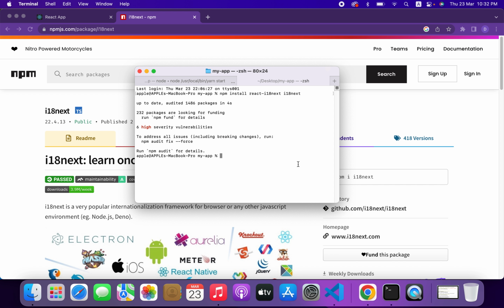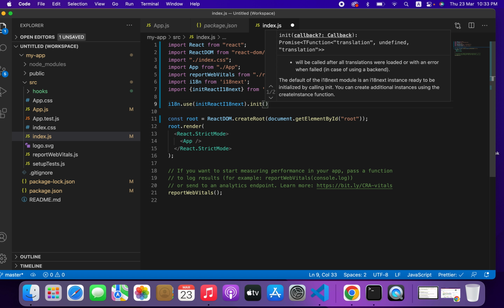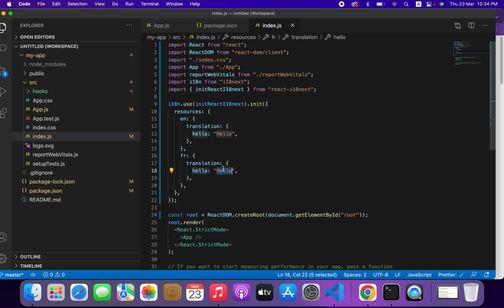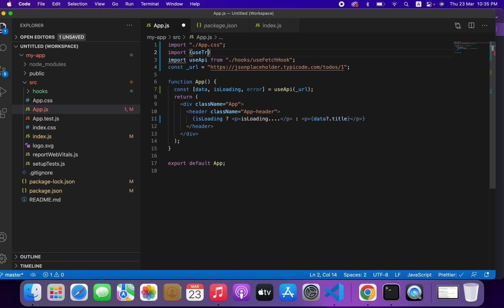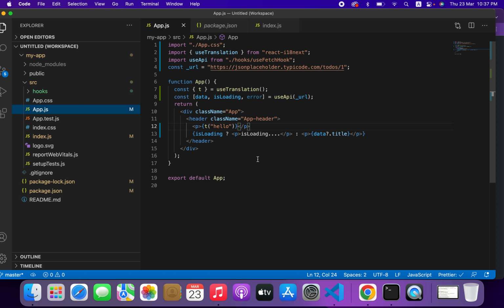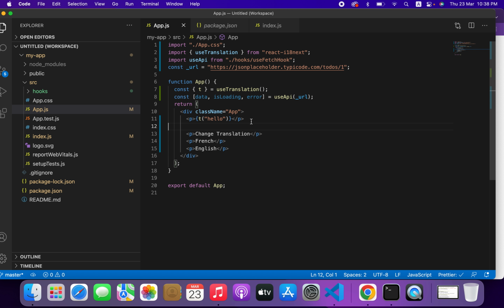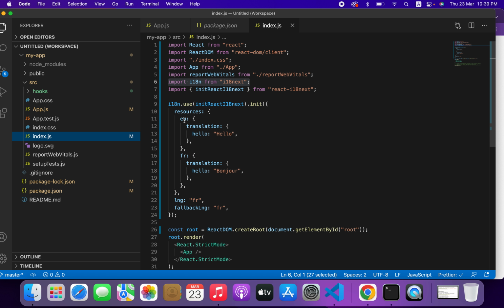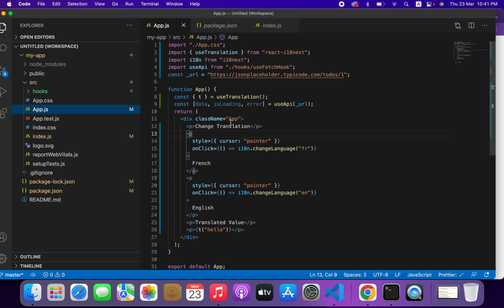How to add translation to your react web app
This video explains how to add translation to your react web app using i18next.